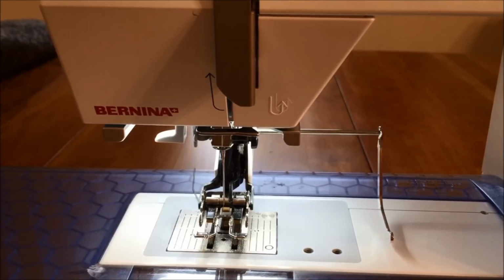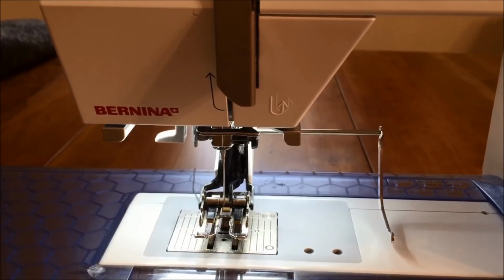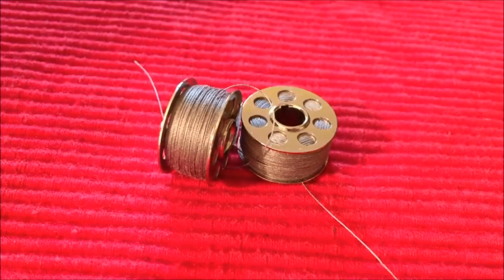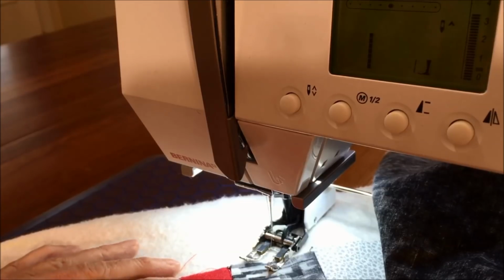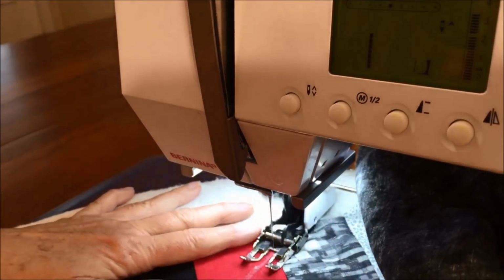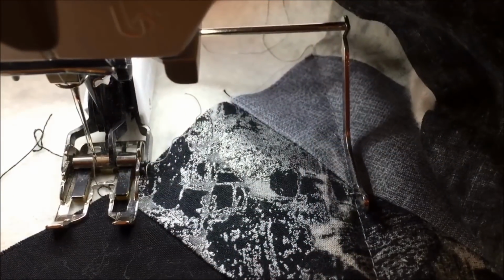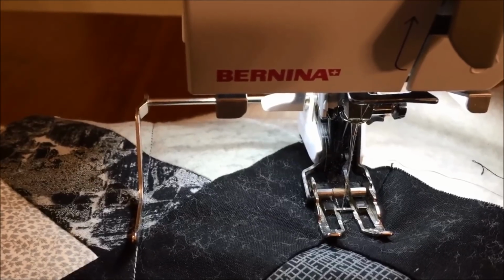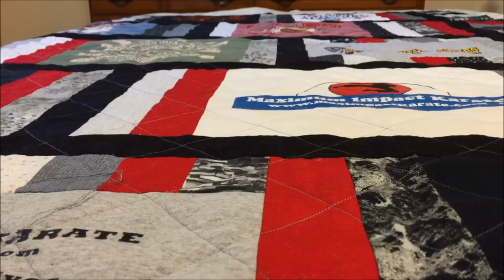T-Shirt Quilt Tutorial - How to Machine Quilt a T-Shirt Quilt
Learn how to make quilt a t-shirt quilt or any quilt with straight line quilting.  Straight-line quilting can be diagonal lines that run parallel to each other across the entire quilt top or straight lines that are stitched vertically and/or horizontally across the quilt top.
Look for new crafting videos on our channel on Mondays, Thursdays and Saturdays.
Needlepointers.com
Your One-Stop Crafting Resource Center!